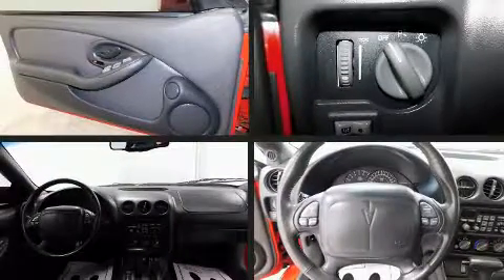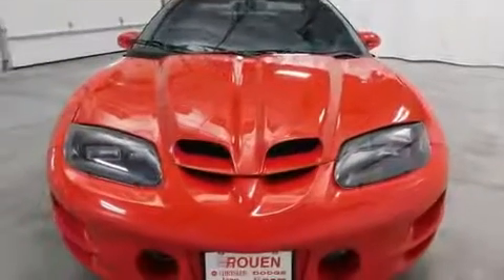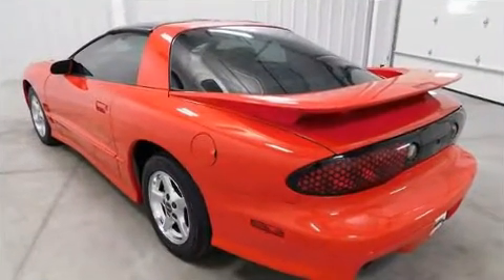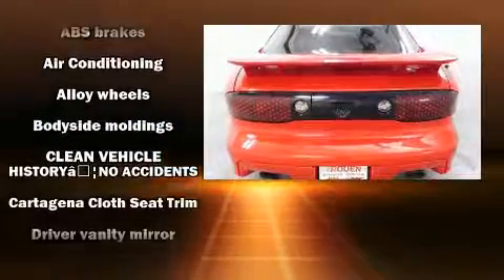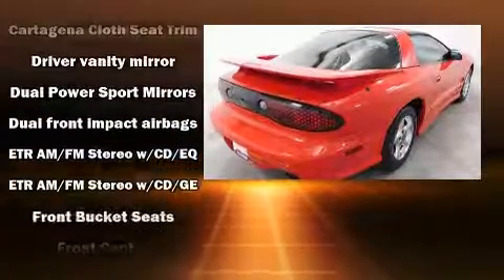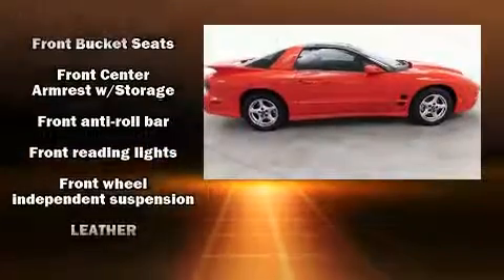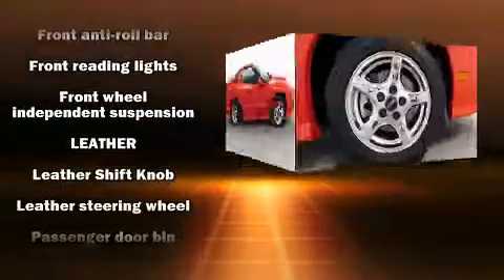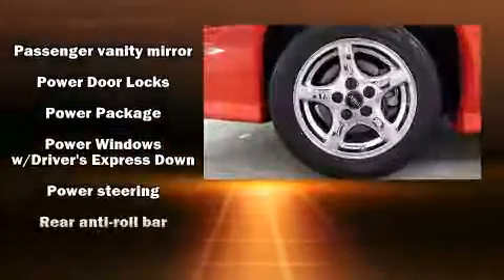1999 Pontiac Firebird in Woodville, OH 43469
The 1999 Pontiac Firebird. This 2 door, 4 passenger coupe still has less than 80,000 miles! It features an automatic transmission, rear-wheel drive, and a powerful 8 cylinder engine. It distinguishes itself from the competition with features such as: 1-touch window functionality, front bucket seats, front fog lights, power door mirrors, power windows, cruise control, and air conditioning. You and your passengers will enjoy the stereo system, which includes a CD player with AM/FM radio, steering wheel mounted audio controls, and 10 speakers, providing excellent sound throughout the cabin. Passengers are protected by various safety and security features, including: dual front impact airbags, ignition disabling, and 4 wheel disc brakes with ABS. It also arrives with a Carfax history report, providing you peace of mind with detailed information. We pride ourselves in the quality that we offer on all of our vehicles. Stop by our dealership or give us a call for more information.